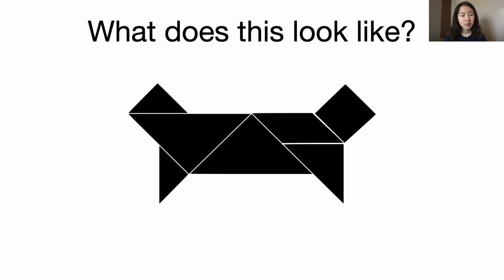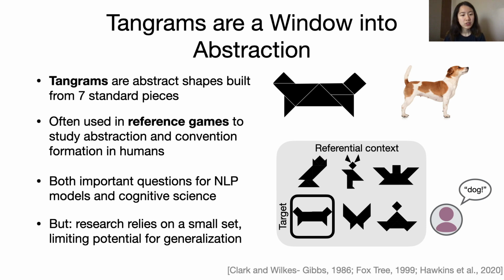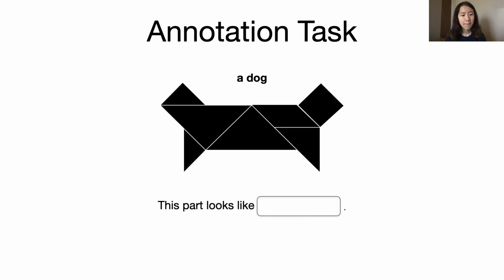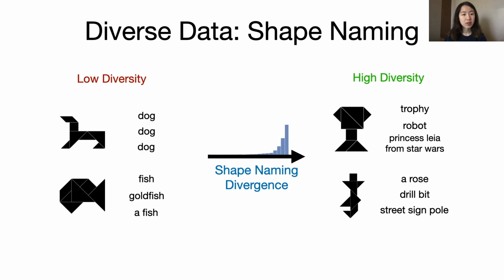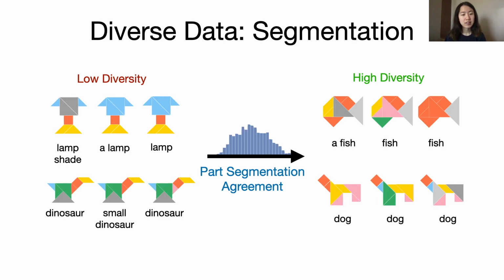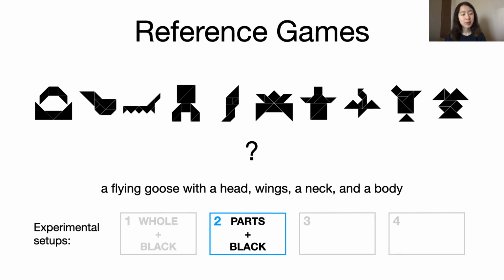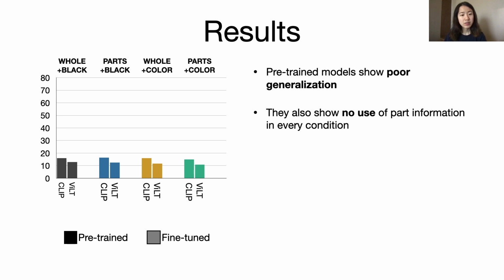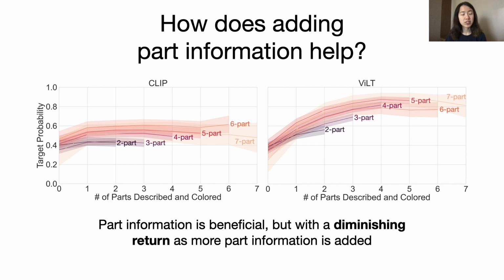Abstract Visual Reasoning with Tangram Shapes / Ji et al. 2022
Abstract Visual Reasoning with Tangram Shapes
Anya Ji, Noriyuki Kojima, Noah Rush, Alane Suhr, Wai Keen Vong, Robert D. Hawkins, and Yoav Artzi
In Proceedings of the Conference on Empirical Methods in Natural Language Processing (EMNLP), 2022.

Abstract:
We introduce KiloGram, a resource for studying abstract visual reasoning in humans and machines. Drawing on the history of tangram puzzles as stimuli in cognitive science, we build a richly annotated dataset that, with over 1k distinct stimuli, is orders of magnitude larger and more diverse than prior resources. It is both visually and linguistically richer, moving beyond whole shape descriptions to include segmentation maps and part labels. We use this resource to evaluate the abstract visual reasoning capacities of recent multi-modal models. We observe that pre-trained weights demonstrate limited abstract reasoning, which dramatically improves with fine-tuning. We also observe that explicitly describing parts aids abstract reasoning for both humans and models, especially when jointly encoding the linguistic and visual inputs.